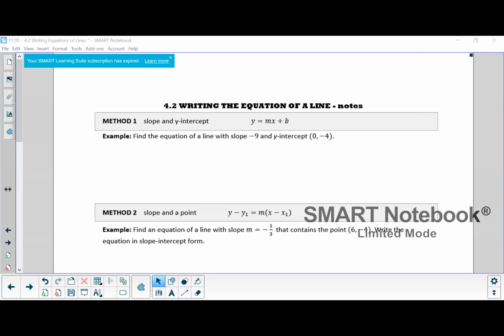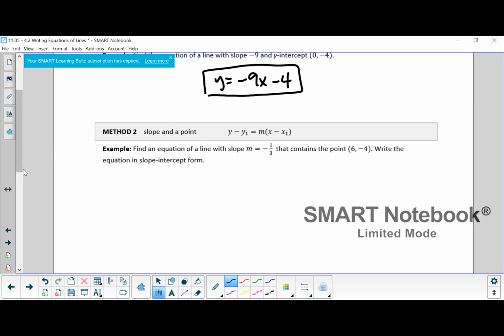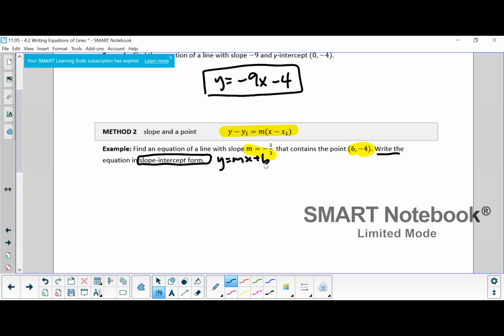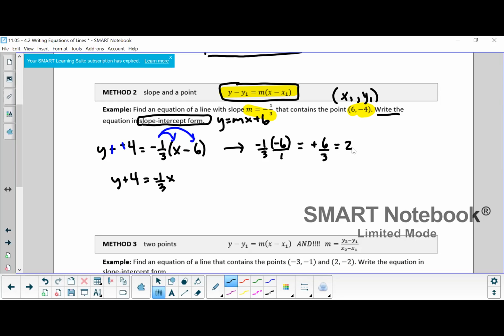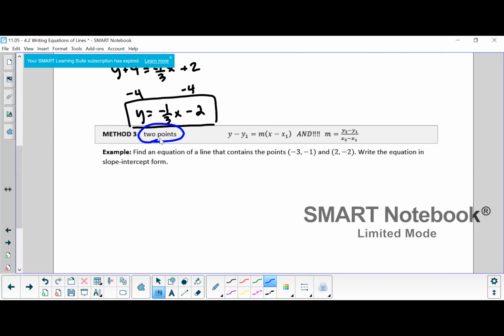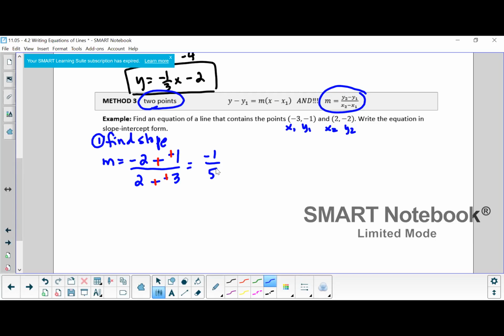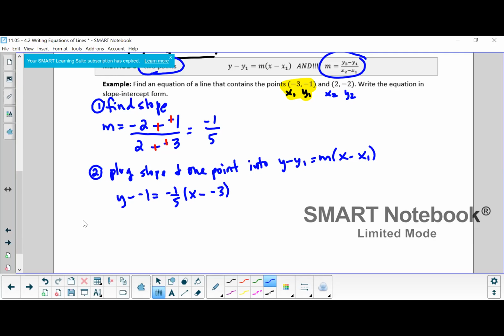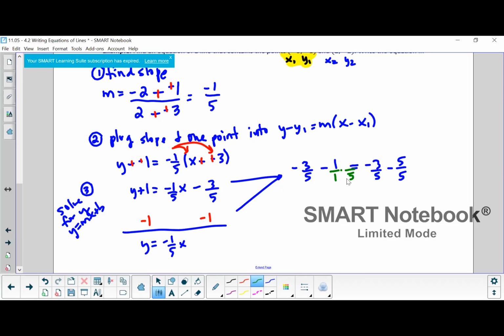4 2 Writing Equations of Lines VIDEO